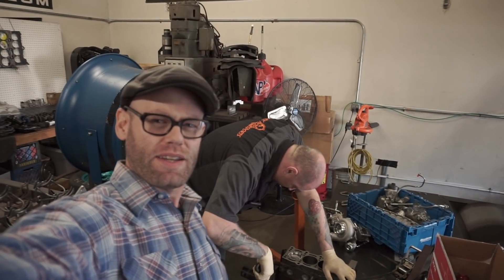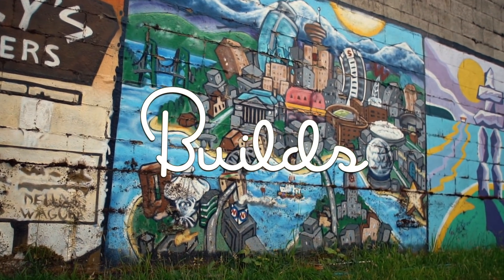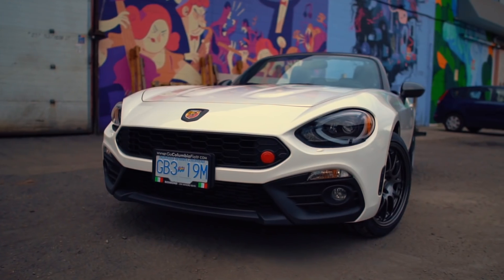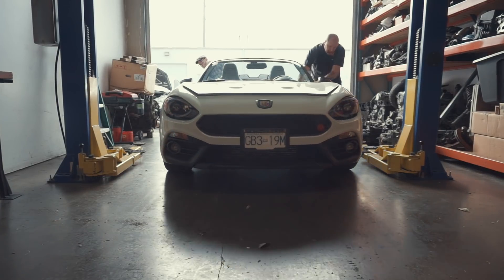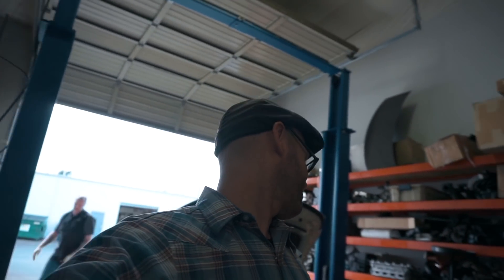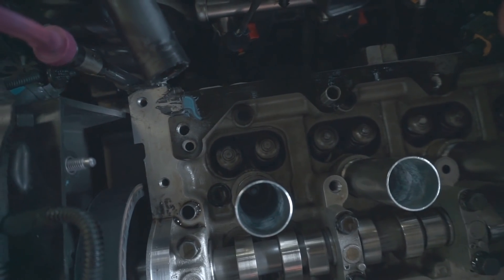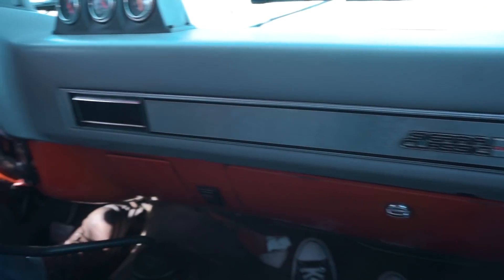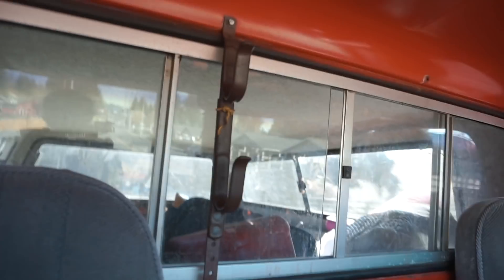Big Turbo Kit Design - How to build a 300+ HP Abarth 124 Spider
This Garrett G25-550 is bad ass. In this three part series we put a big turbo on the Abarth 124, stuff in a built engine and dial it in for full send. This should last us until its time for the twin turbo V6 ;)

ROSS JAMES IS THE MAN!!!